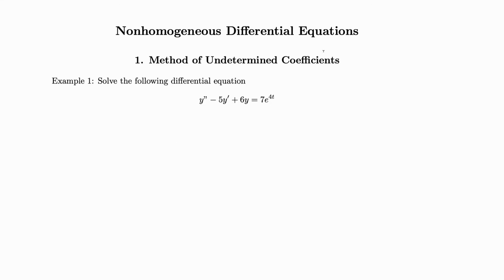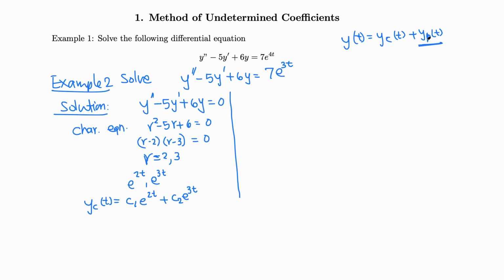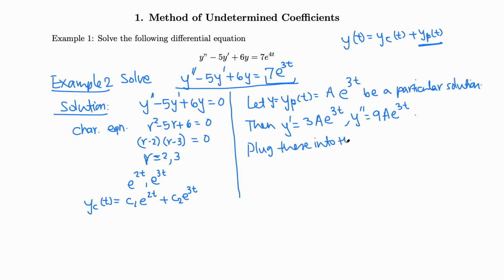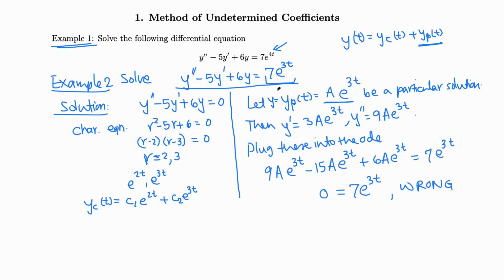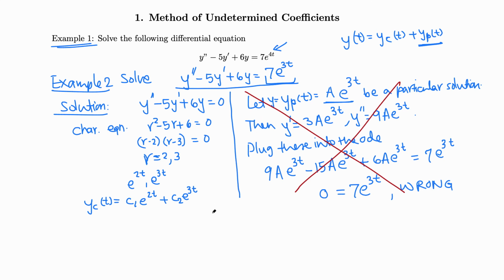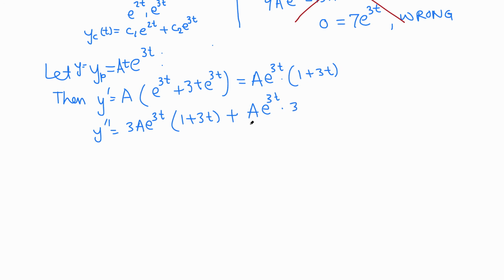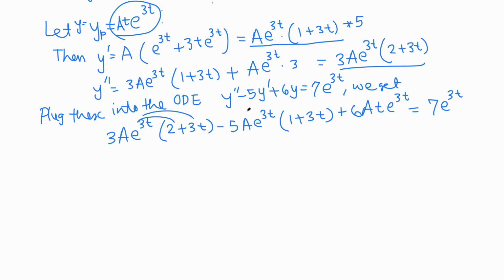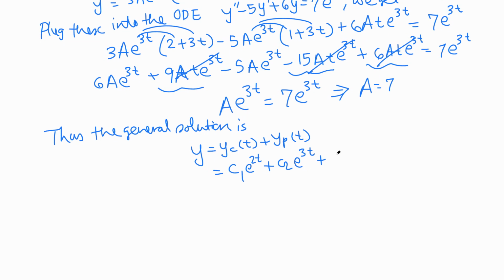Diff Eqn: Lecture 3 on 2nd order Nonhomogeneous equations